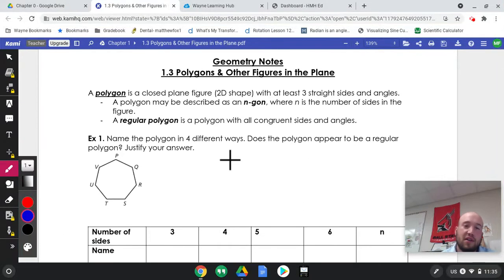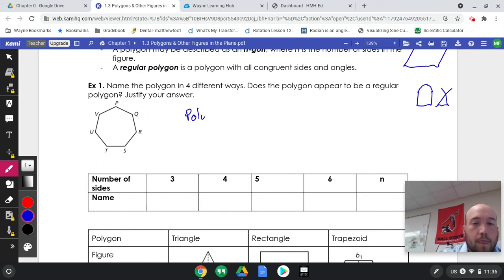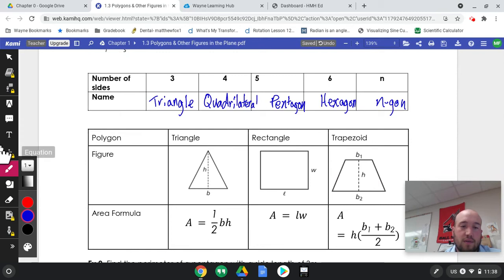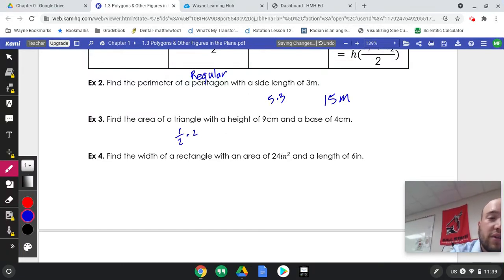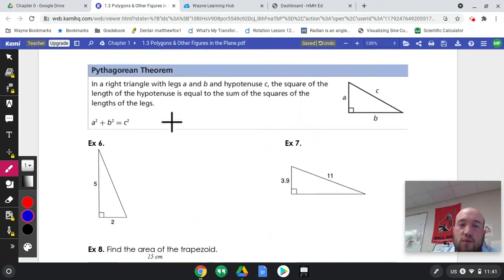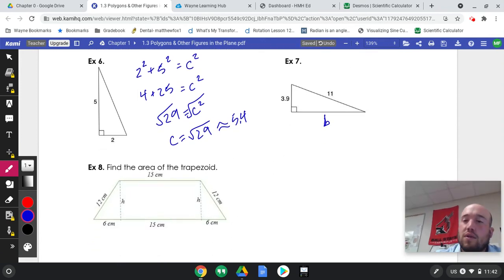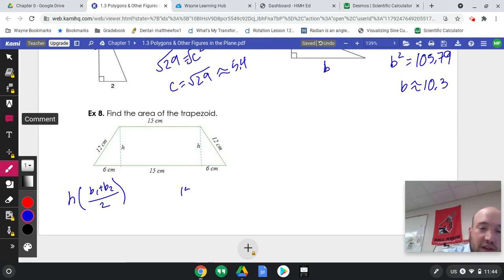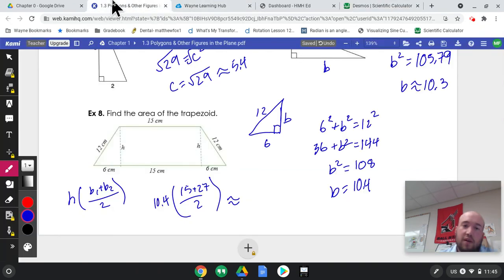Geometry: 1.3 Polygons-August 9, 2021